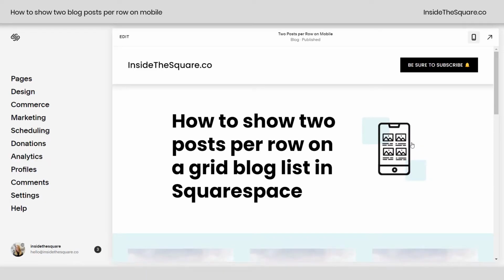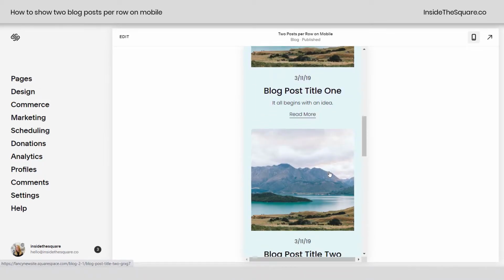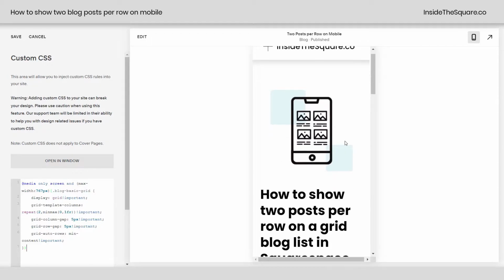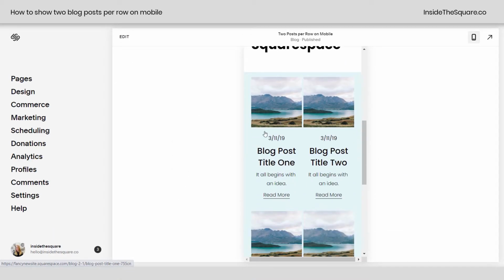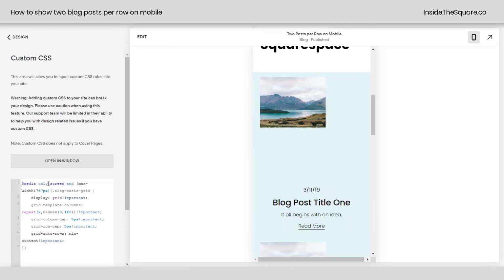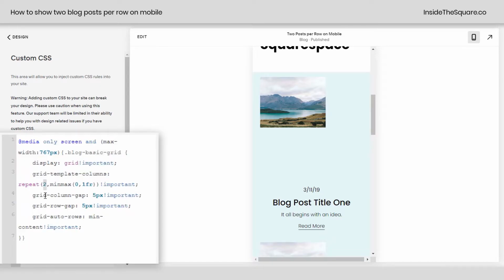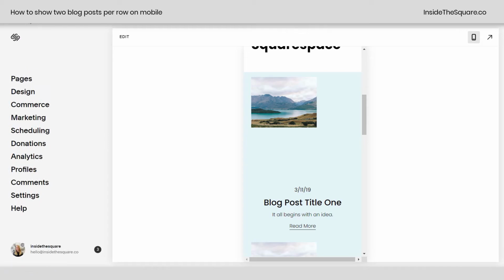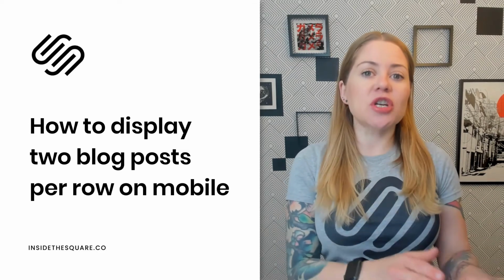Two blog posts per row on mobile in Squarespace / Squarespace Mobile Blog Tutorial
One of the more common requests I get is how to create two columns on mobile, for products, videos, lists and more. So that’s exactly what we are covering in this video! How to force Squarespace to leave two columns of content on smaller screens.
This tutorial is for grid blog post list pages, but you can use a similar code for products and video’s too. Check out the related videos linked below! Here is the code from this tutorial, again specifically for the GRID layout in Squarespace 7.1

@media only screen and (max-width:767px){.blog-basic-grid {
    display: grid;
    grid-template-columns: repeat(2,minmax(0,1fr))!important;
    grid-column-gap: 5px!important;
    grid-row-gap: 5px!important;
    grid-auto-rows: min-content!important;